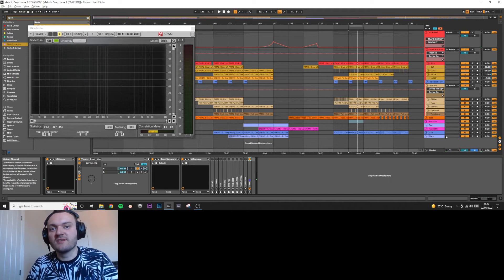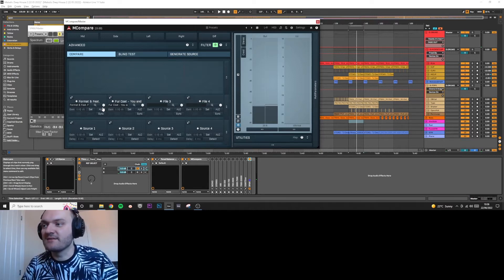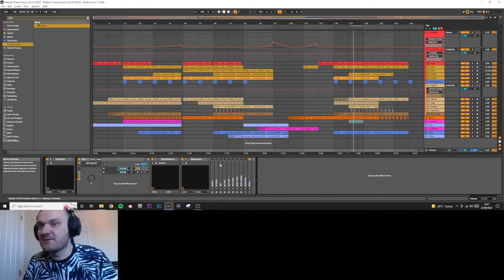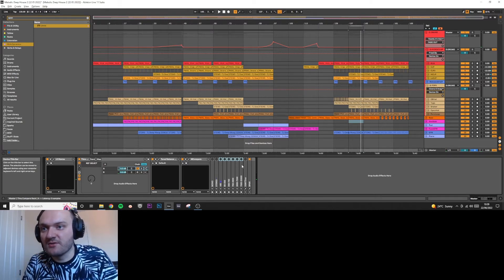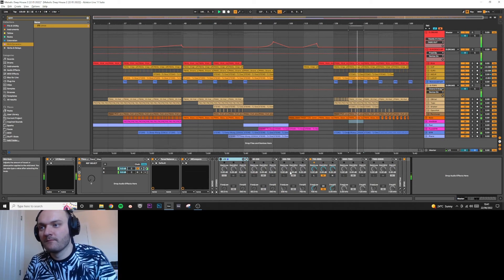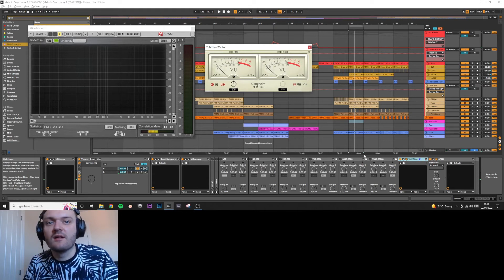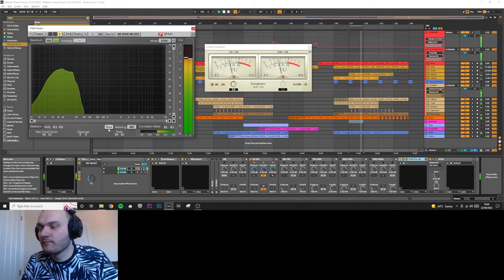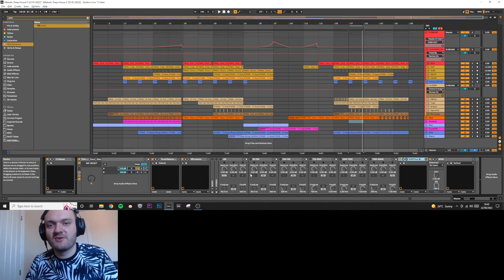How To Reference Tracks With PRECISION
20x Your Workflow, Cultivate Long-Lasting Flow States & Write Music Faster With This Forward-Thinking Ableton Template

Are you using reference tracks to nail your mix downs? Have you implemented it into your workflow with precision and ease?

If you haven't got round to it yet, in this video I'll show you what tools you need to reference, how you can setup macros & hotkeys to switch between references WITHOUT opening the referencing software/plugin and how you can see more tools to get a more in-depth look into your reference tracks and find problem areas.